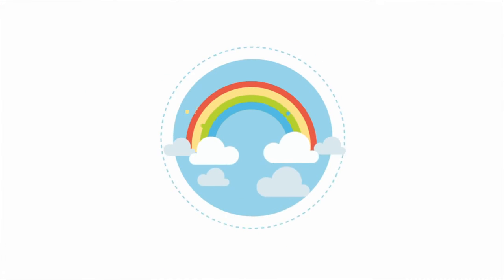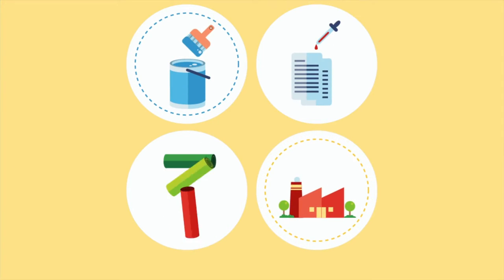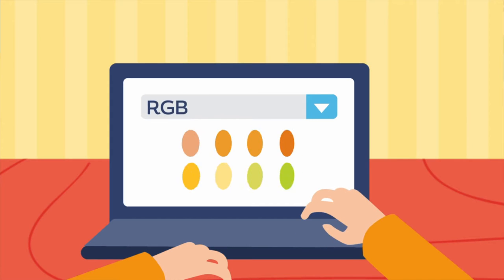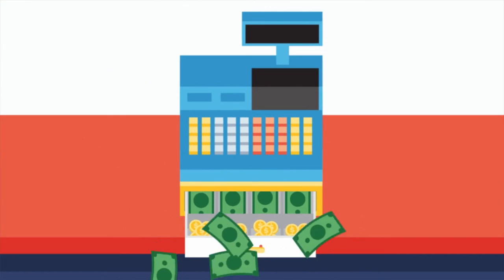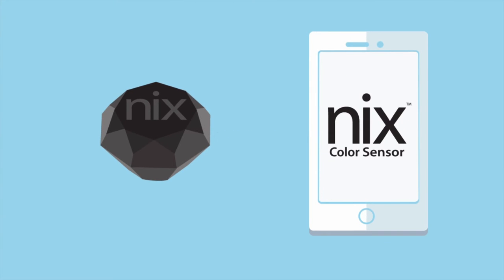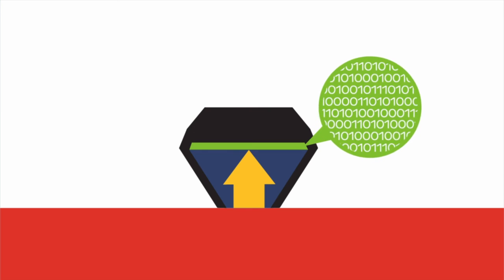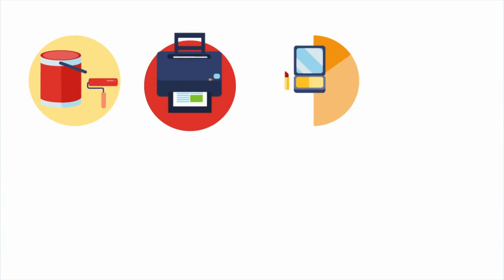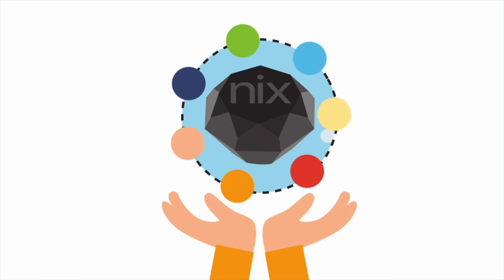Nix Color Sensor Ltd.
Discover Nix Color Sensor.